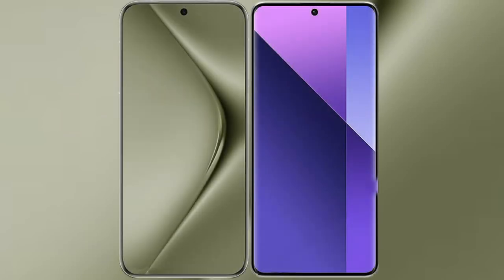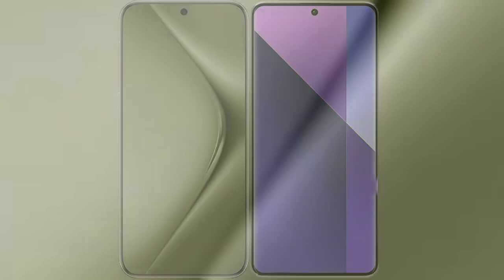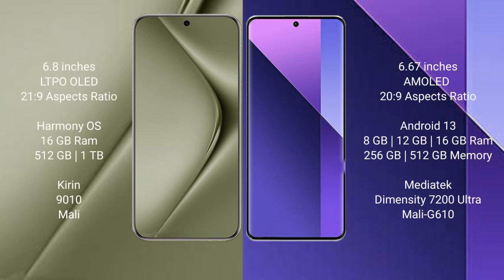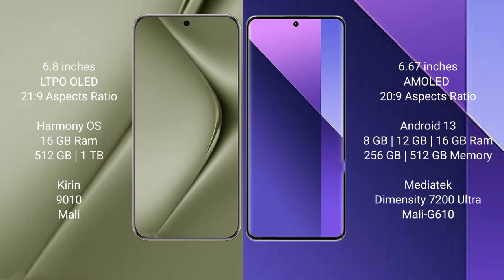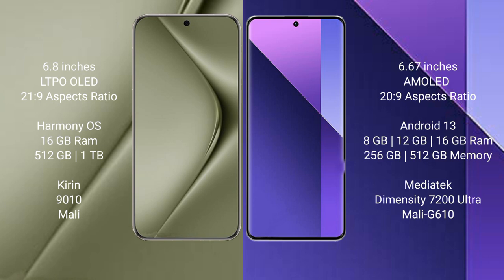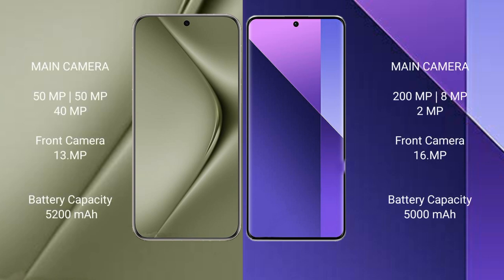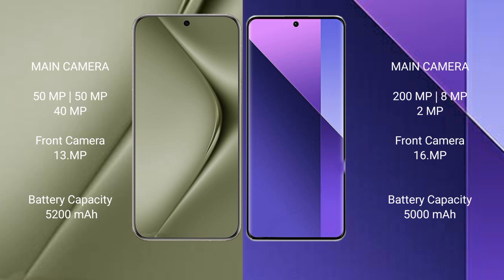Huawei Pura 70 Ultra vs Redmi Note 13 Pro Plus Review